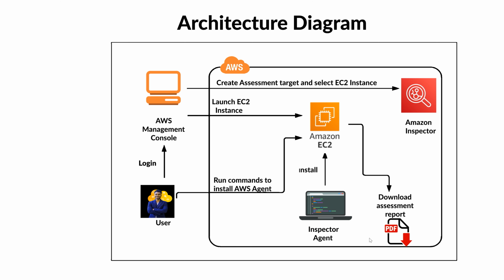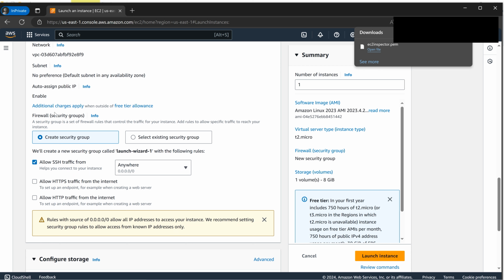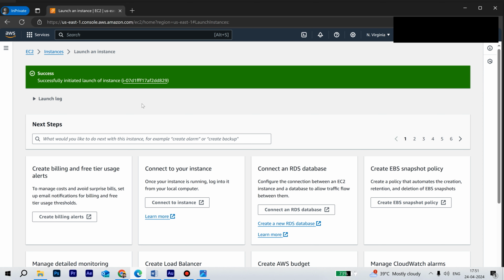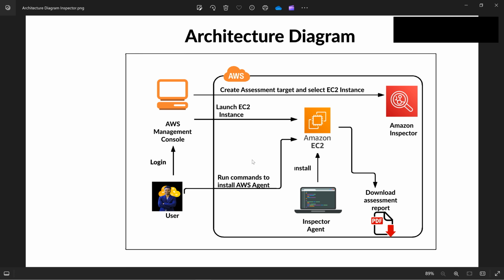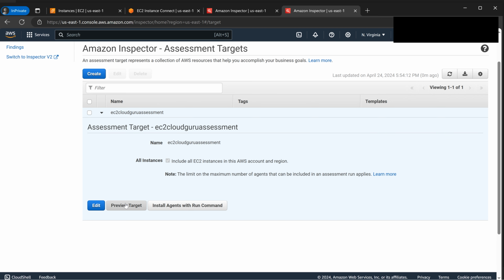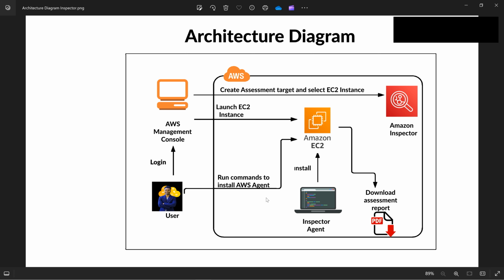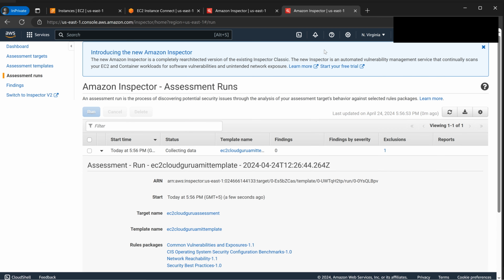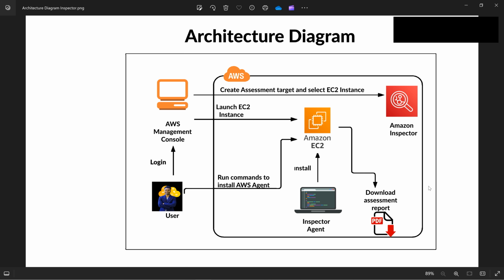AWS Inspector Tutorial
In this tutorial we will implement AWS inspector from the scratch by building the architecture , detect EC2 vulnerability and generate pdf reports.